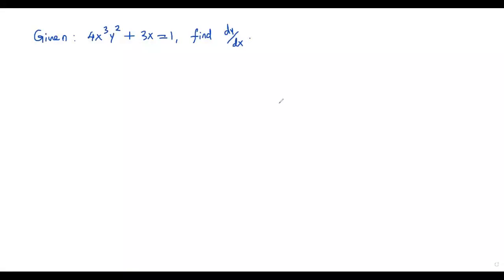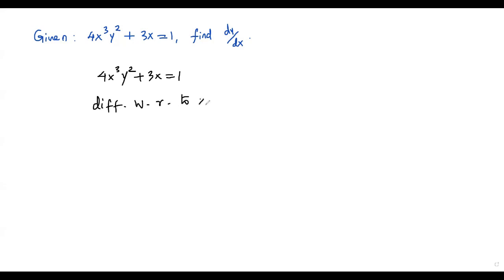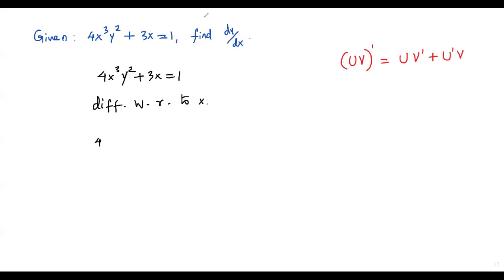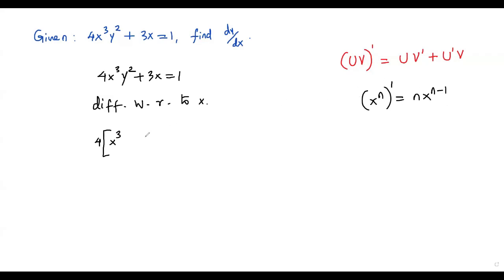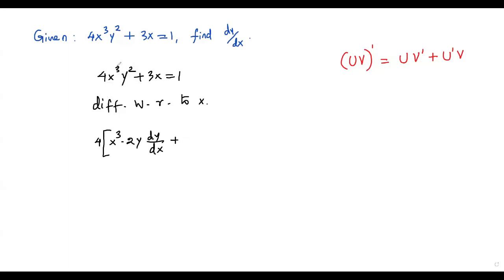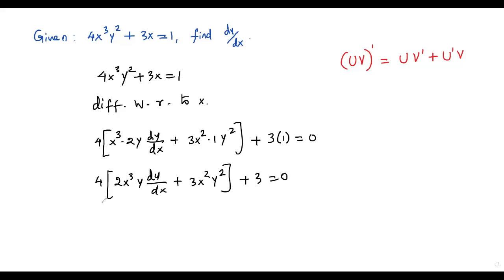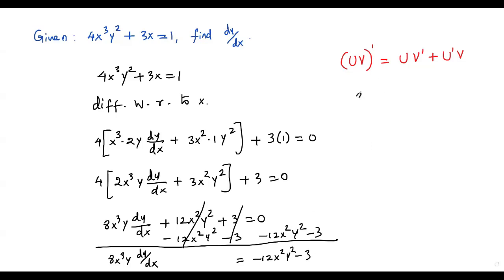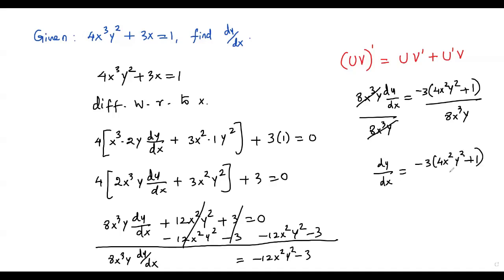Calculus : Implicit Differentiation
Given : 4x^3y^2 + 3x = 1, find dy/dx